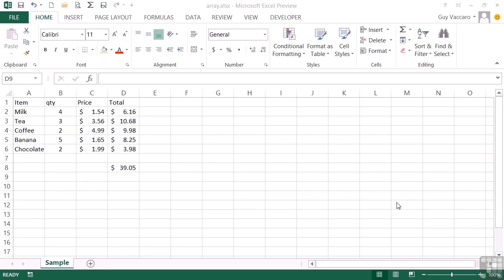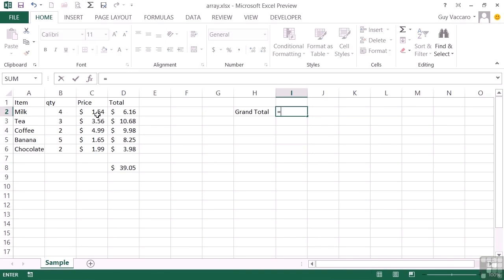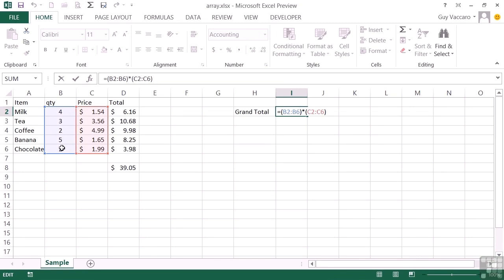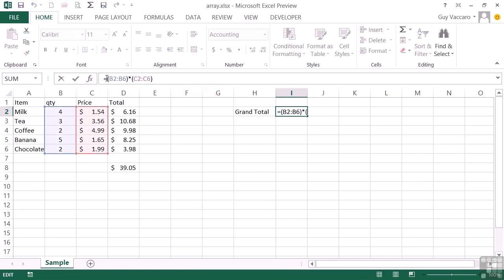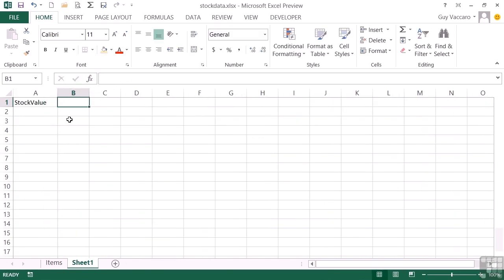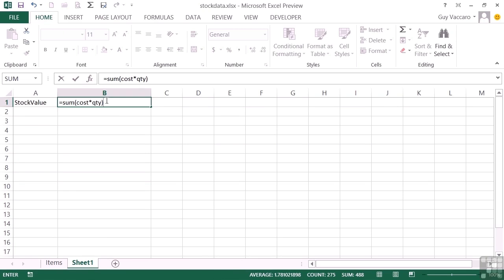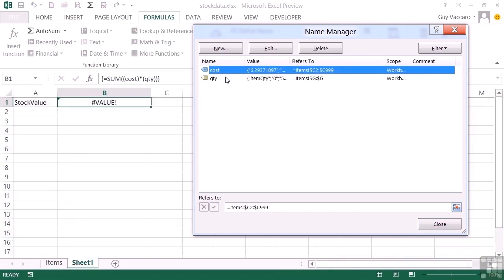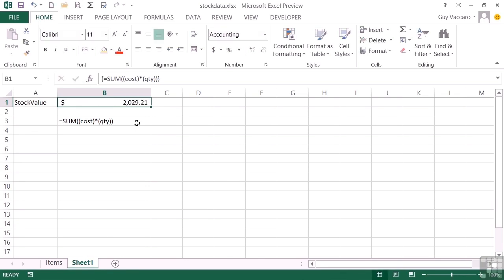Advanced Microsoft Excel 2013 Tutorial | Arrays And Creating A New Array Formula